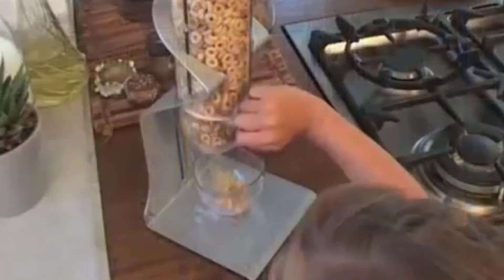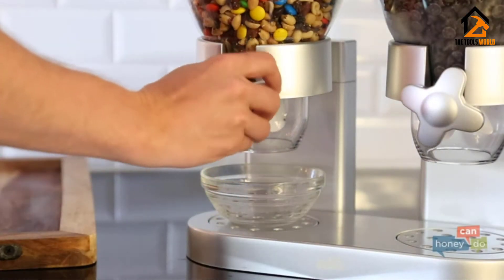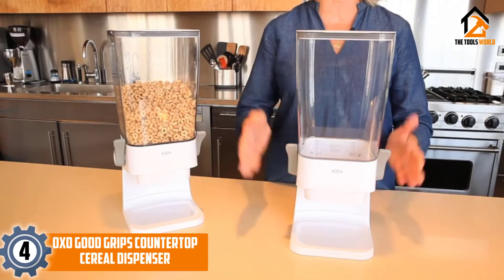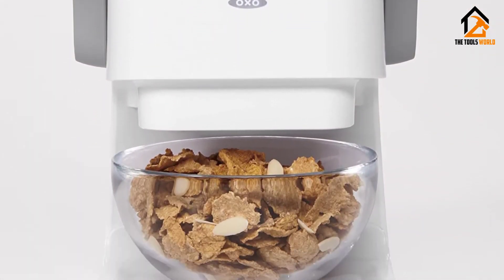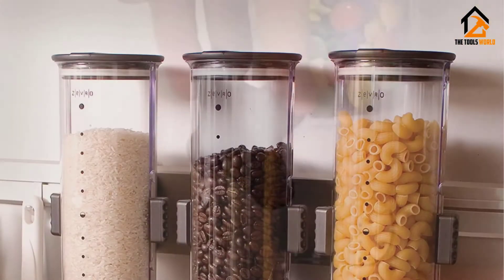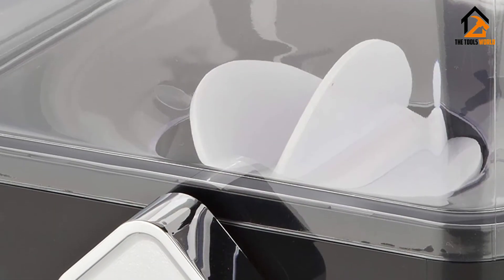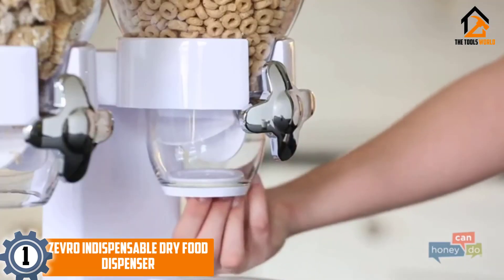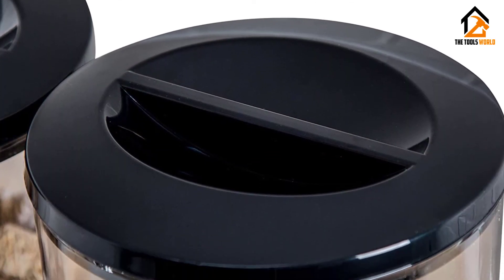Best Dry Food Dispensers [Top 5 Picks]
▶️ In This video, We recommended the top 5 best Dry Food Dispensers.

▶️ 5. Zevro Triple Canister Dry Food Cereal Dispenser.

▶️ 4. OXO Good Grips Countertop Cereal Dispenser.

▶️ 3. Zevro Wall Mount Triple Dry-Food Dispenser.

▶️ 2. Zevro KCH-06134 Compact Dry Food Dispenser.

▶️ 1. Zevro Indispensable Dry Food Dispenser.

Are you Searching for the Best Dry Food Dispensers? So now you are in the right place to get valuable info on Dry Food Dispensers.

In this video, we shortlisted the top 5 Best Dry Food Dispensers on the market in 2021. We made this list based on our personal opinion. After performing our research based on their price, quality, durability, brand reputation, and other related issues we ranked them with no particular request or influence.

We have tested each Dry Food Dispensers and tried to include in-depth information on Dry Food Dispensers in our Video which will be enough to fulfill all of your needs. We recommended The Top 5 Dry Food Dispensers In this video. All of them are maintaining quality. If you want to buy Dry Food Dispensers, we think this list will be very helpful to you.

We hope you like the Dry Food Dispensers we selected for this year. If you have any questions related to the Dry Food Dispensers which are listed here, please leave a comment down below and we will get back to you as soon as possible.